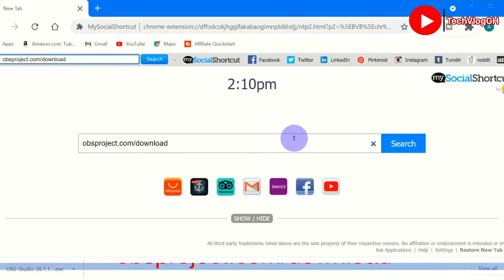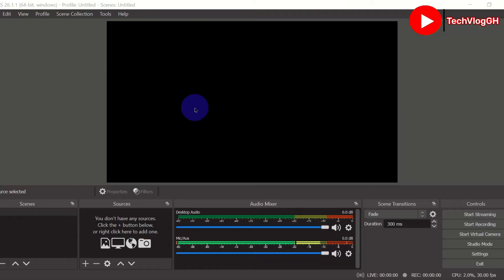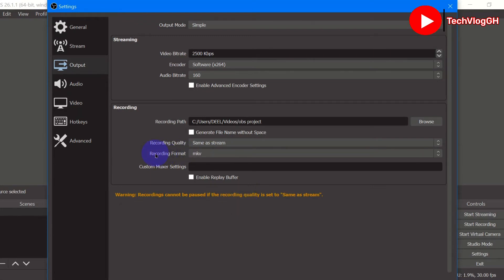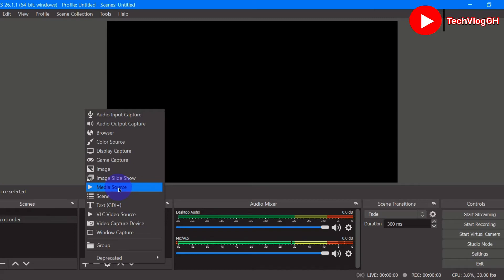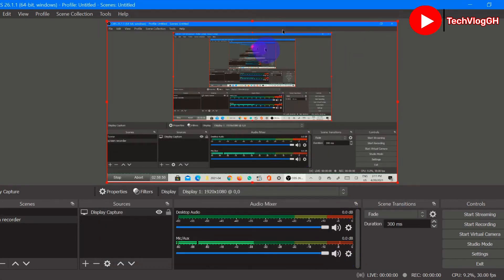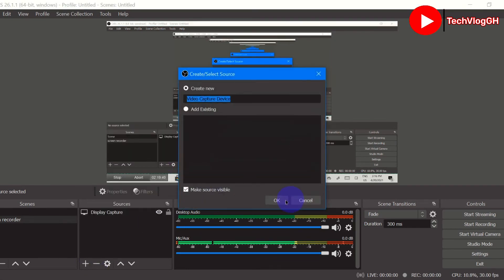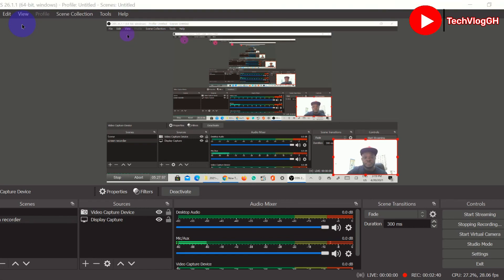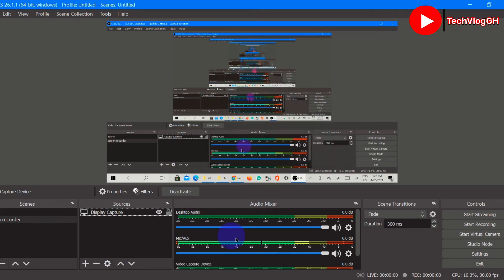Record Any PC Screen - OBS Studio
In this step-by-step tutorial, learn how to record your computer screen for free using a free and open-source tool called OBS or Open Broadcaster Software.

INSTALL
Open any browser on your computer and go to install the OBS Studio or Open Broadcaster Software Studio software. Then we'll install the software on my computer.

SOURCES
Once installed, the first thing we'll do is add sources. We'll add one for the 'Display Capture' -- which gives us the desktop. We'll add another for the 'Video Capture Device' -- which gives us the webcam. You'll want to make sure that Video Capture Device appears at the top of the list, which ensures that the video appears on top of the desktop image.

OUTPUT
Next, we check the output tab. This shows where the video files are stored. You can also edit the file type that we store the video as.